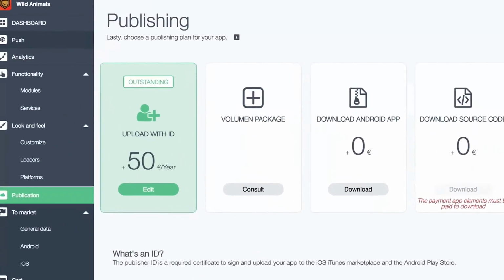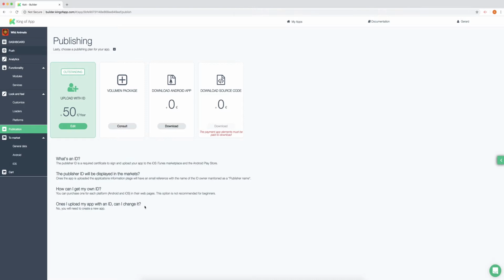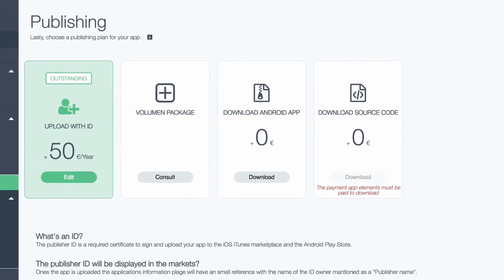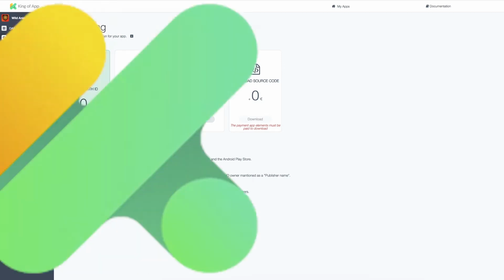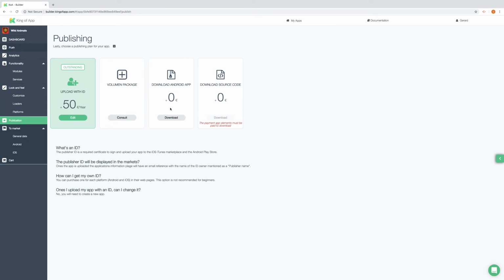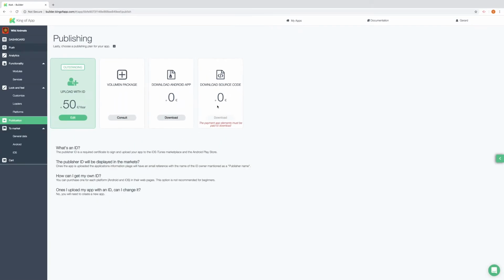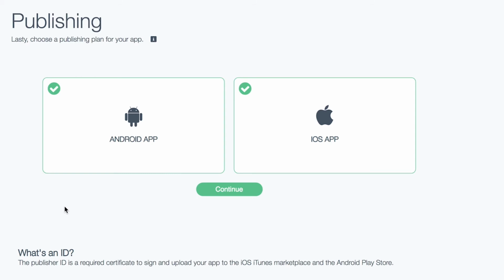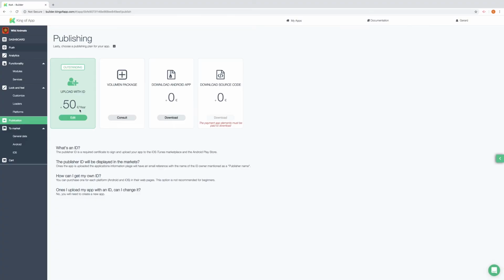How to create a cell phone app without programming - Chapter 15 - KOA publishing methods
In this chapter 15 we will teach you methods to publish your app.